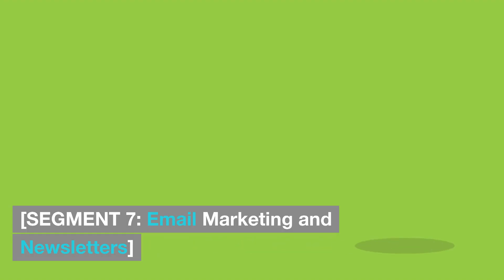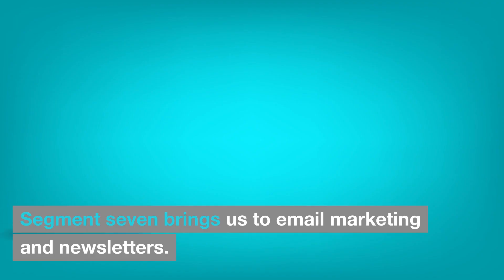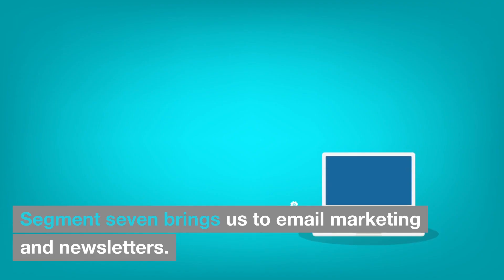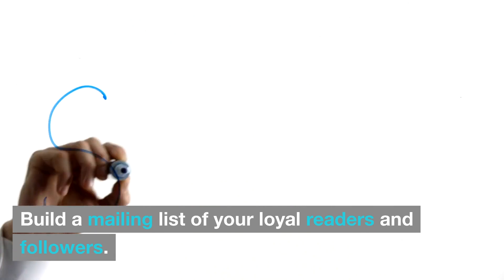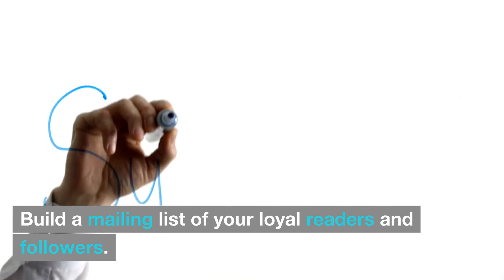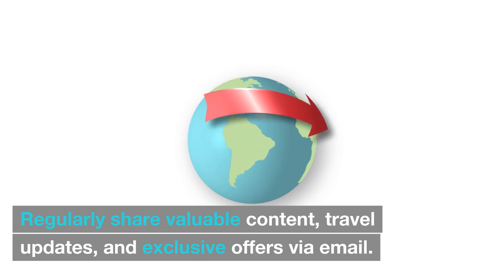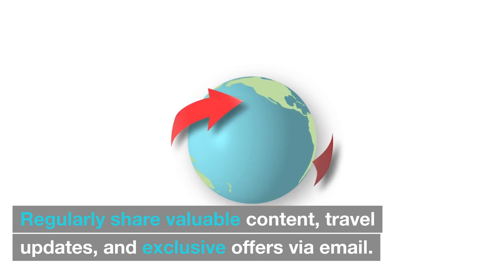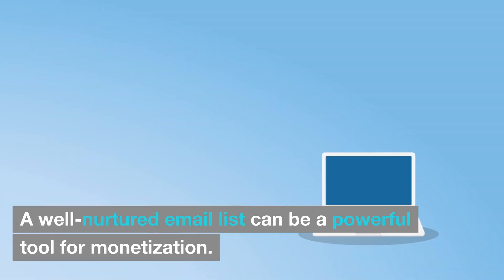Monetizing Your Travel Blog: Making Money Online 2023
Welcome to Mr. Dot Channel, your ultimate source for travel and online success! In this video, we're unlocking the secrets to "Monetizing Your Travel Blog: Making Money Online." If you're a travel enthusiast with a passion for blogging, you're in for a treat. We'll guide you through proven strategies to turn your travel blog into a profitable venture. Let's dive in!

🕒 TIMESTAMPS 🕒
0:00 Introduction
1:20 Building a Solid Foundation
3:05 Content Creation and Authenticity
5:10 Affiliate Marketing
7:15 Sponsored Content
9:30 Selling Your Own Products
11:45 Paid Memberships and Subscriptions
14:00 Email Marketing and Newsletters
16:10 Sponsored Travel and Press Trips
18:25 Ad Revenue
20:40 Conclusion